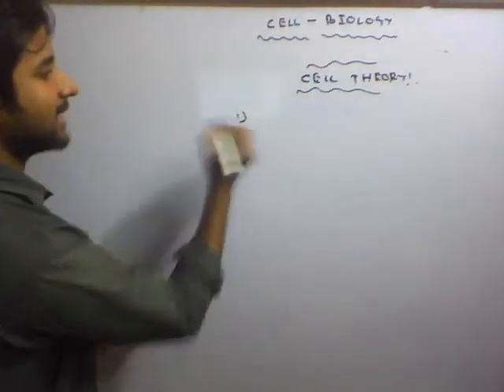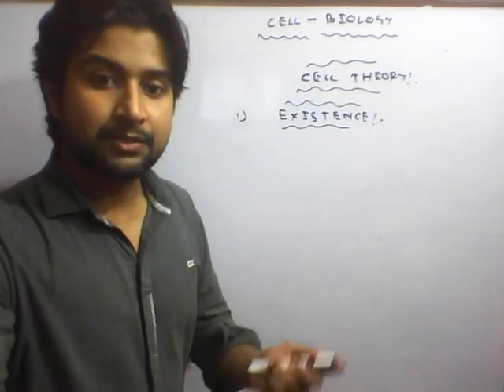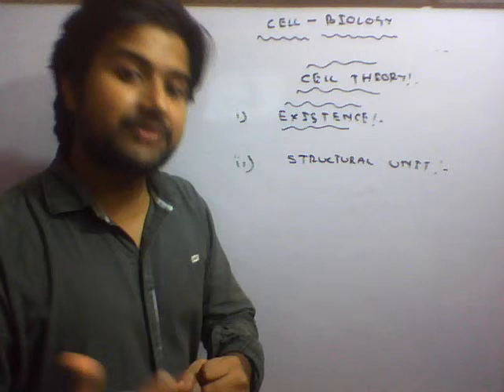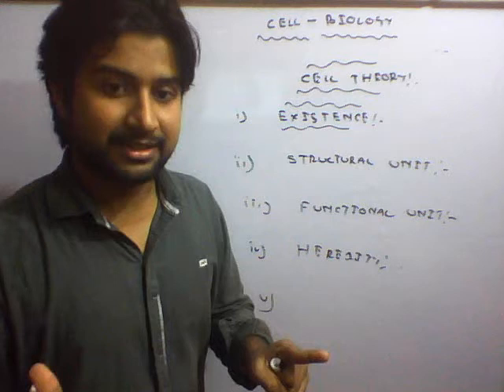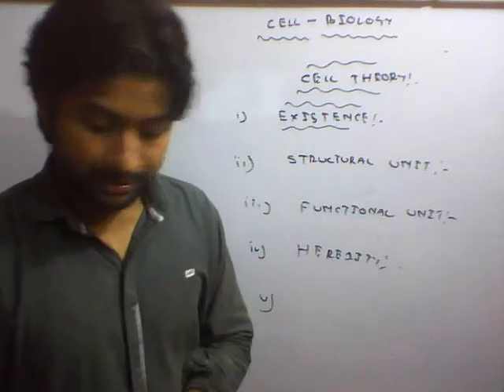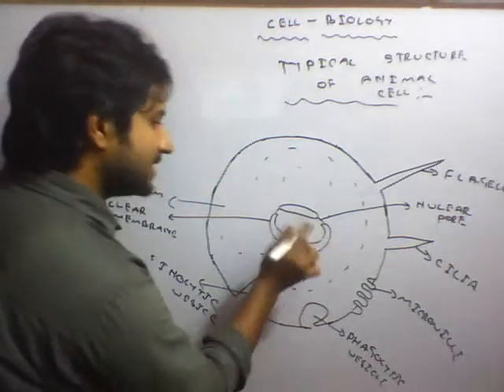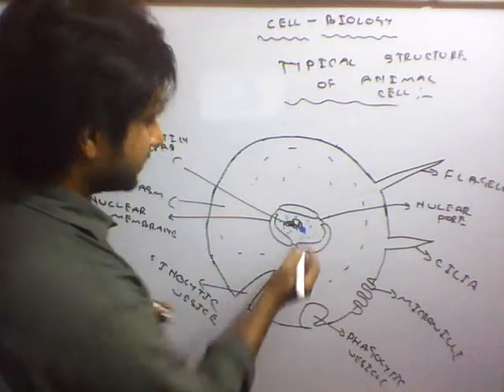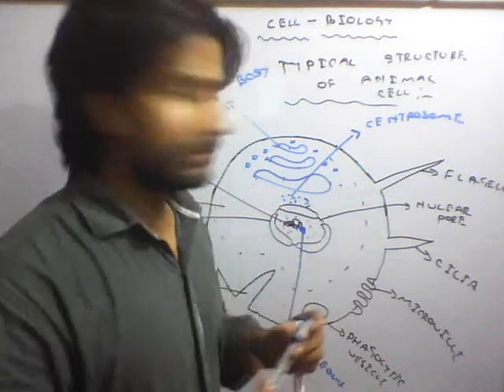S-PLUS BIO:Cell Biology (Lecture -1)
cell theory,typical structure of animal cell